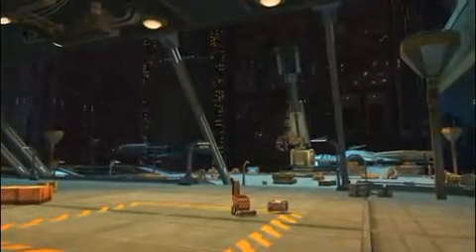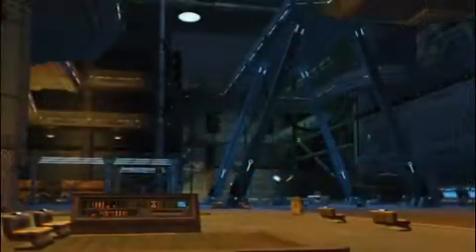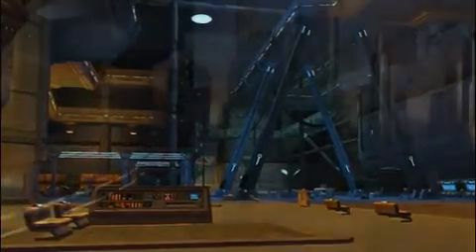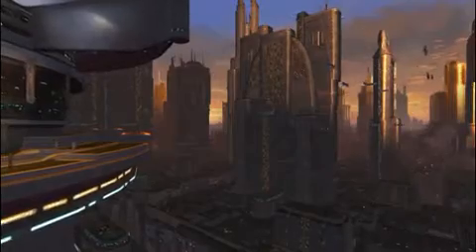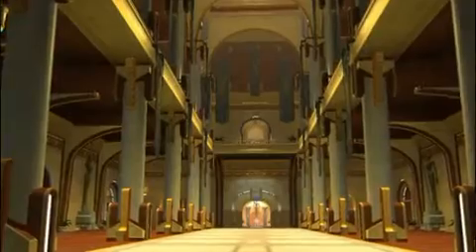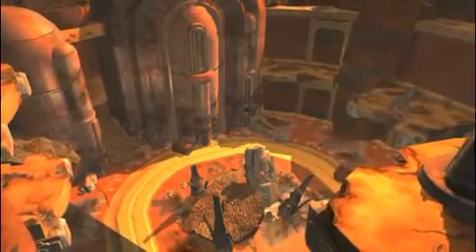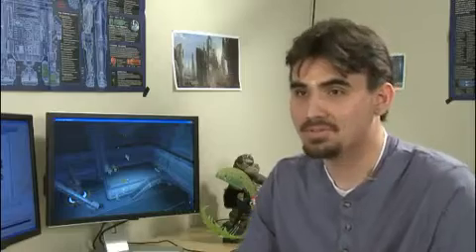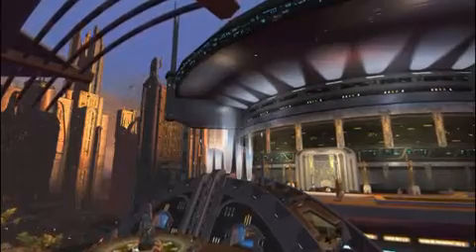Star Wars The Old Republic The Making of Coruscant